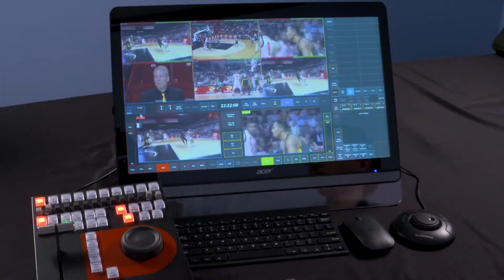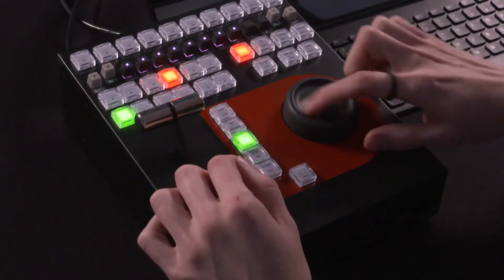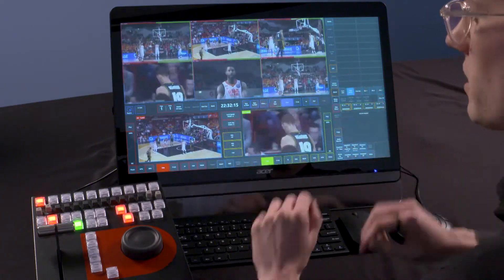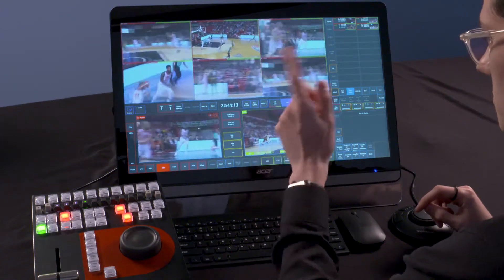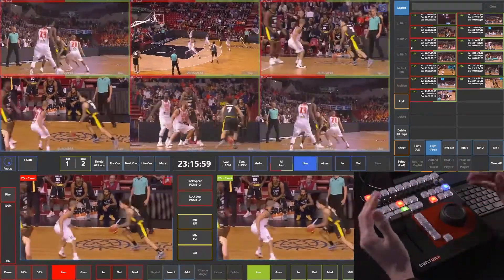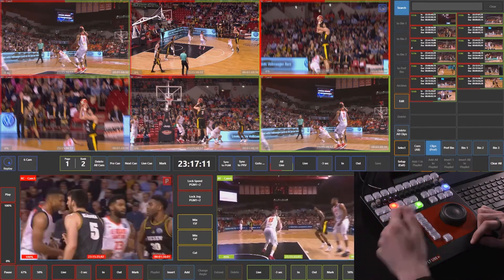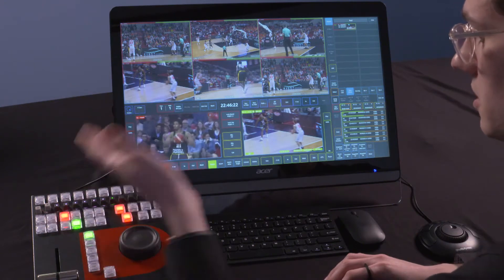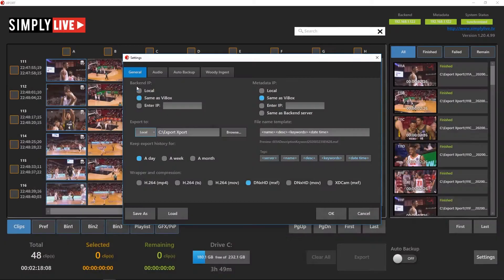ViBox SloMo Slow Motion Demo from Simplylive by VidOvation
ViBox Slomo is simply the most unique slow motion replay system to come to market in decades. Like all "application layers" on the ViBox platform, SloMo is easy to use with its intuitive touch screen, but delivers extremely high quality results. For even more power and flexibility, add the optional Super SloMo and remote control.